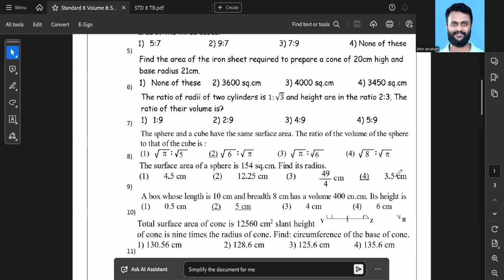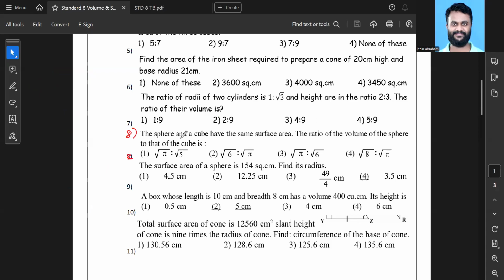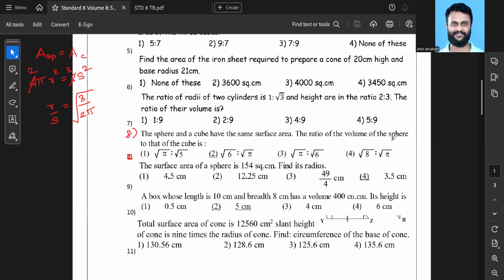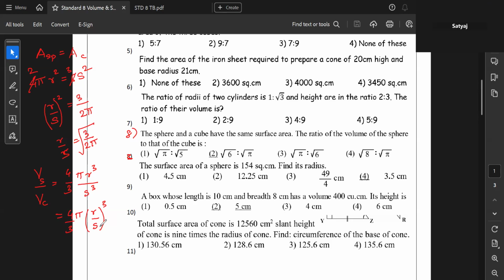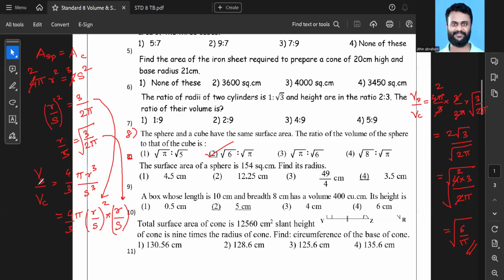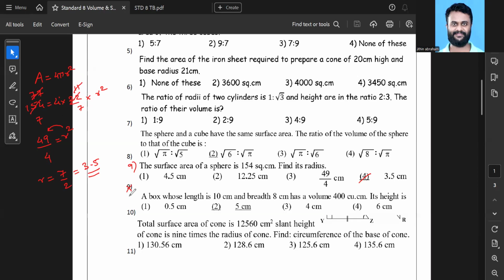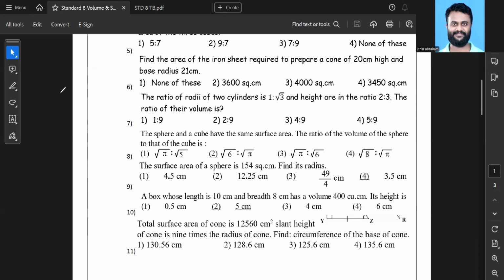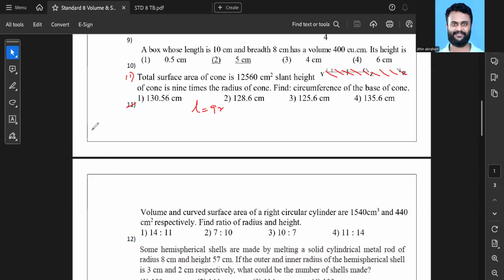IPM 8TH /part 2/26 MARCH